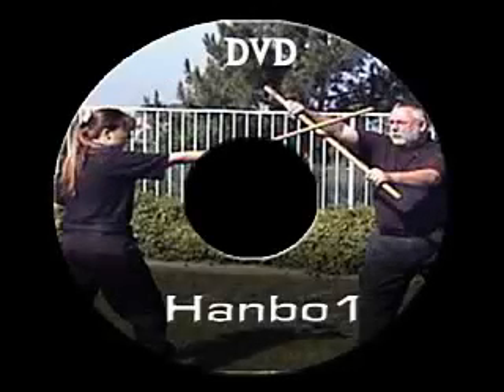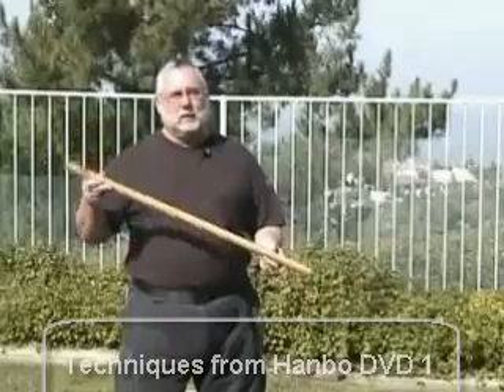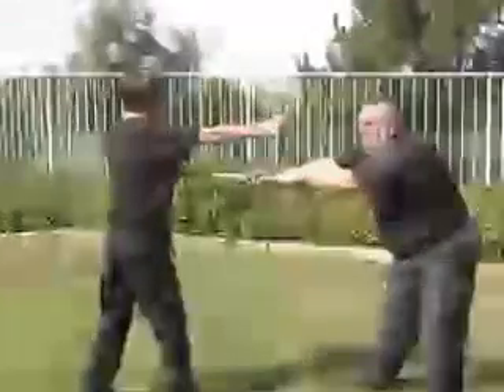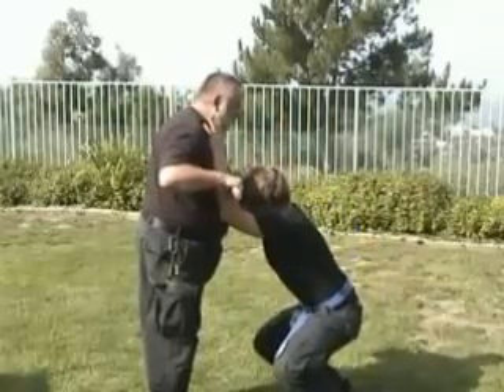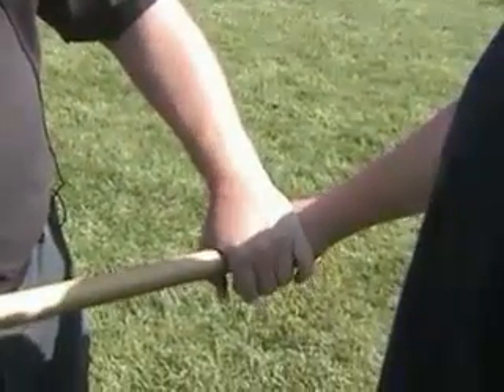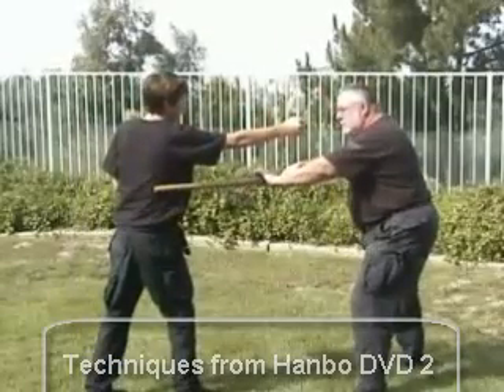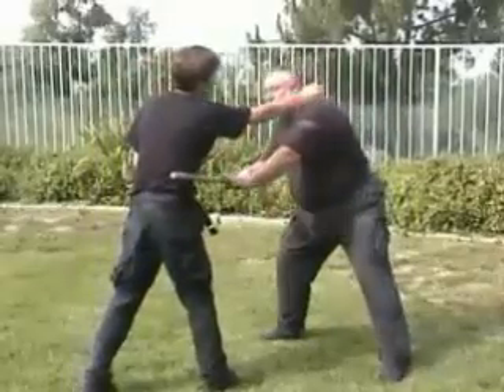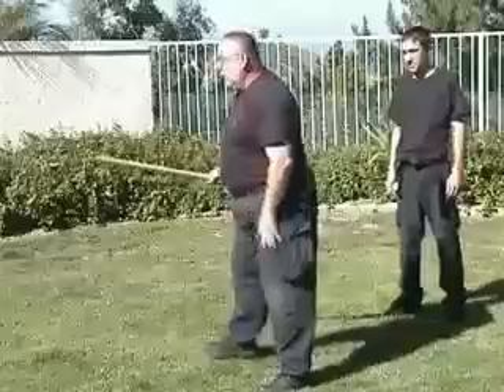Hanbo video DVD Preview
This is an add for pdws.biz and the video self defense DVDs. It's all about a hanbo which is a 36" stick. It is a wonderful addition to your self defense knowledge and capability that EVERYONE should know. If you are out in a remote area, the police won't get there when you need them.. so this is a great skill to acquire